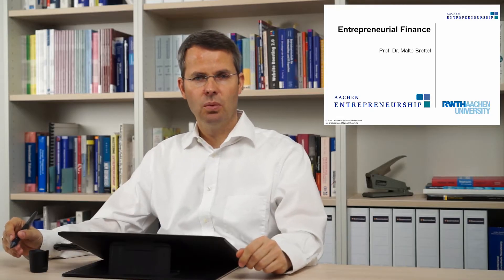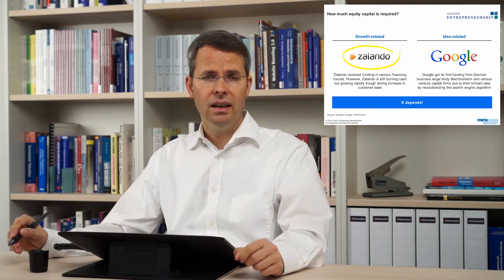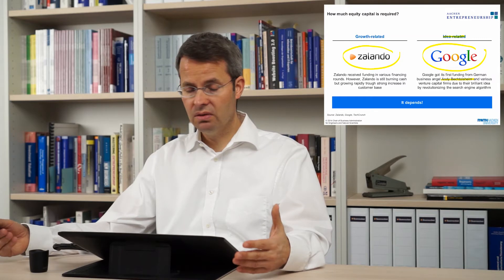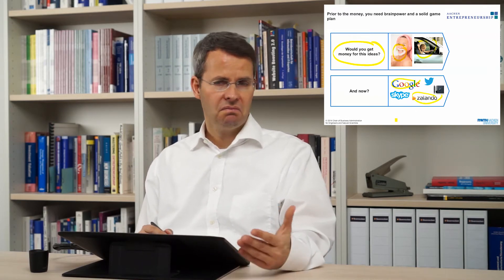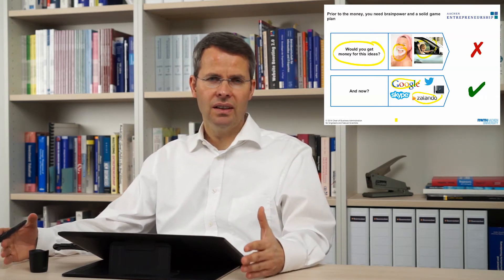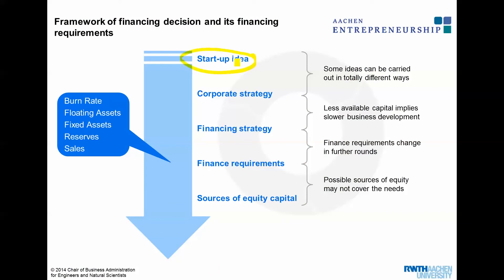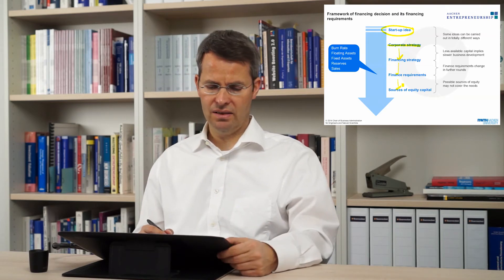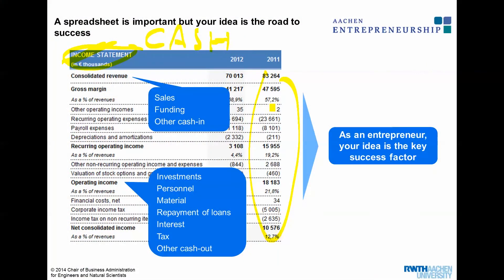406_EF_Financing Requirements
Entrepreneurial Finance - RWTH University - Prof. Brettel